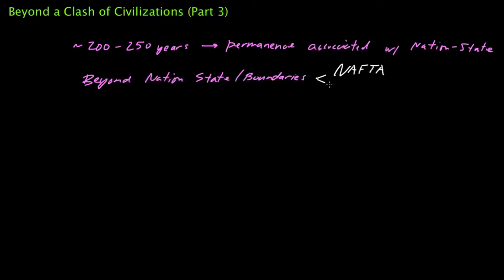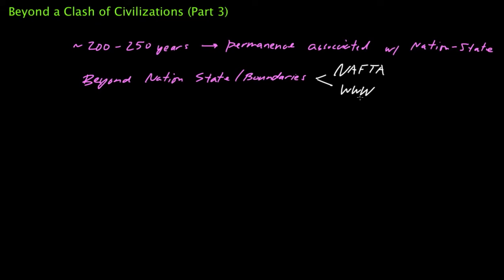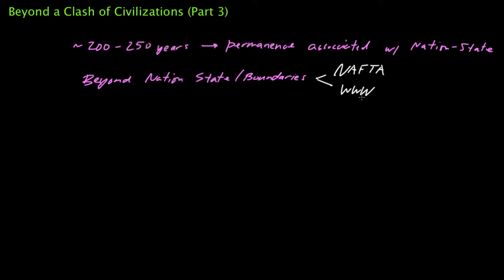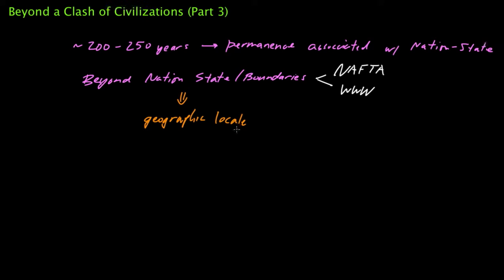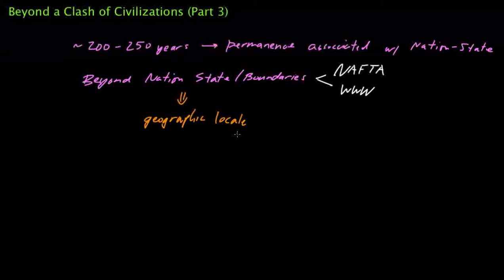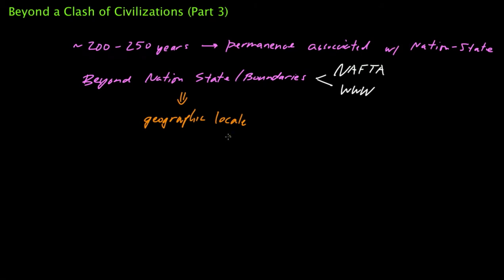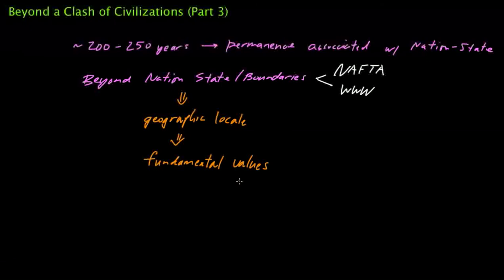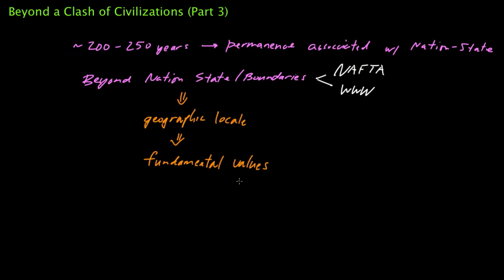Beyond the Clash of Civilizations (Part 3)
Part three of a four-part series on Professor Azim Nanji's article "Beyond the Clash of Civilizations", which is extracted from an address given as part of the "2020: Building the Future" Lecture Series at the University of Waterloo on March 22, 2001. This third segment talks about moving past the idea of a nation-state defined by specific geographic boundaries, and why it is so necessary to do. The article itself can be found from the Institute of Ismaili Studies web site.